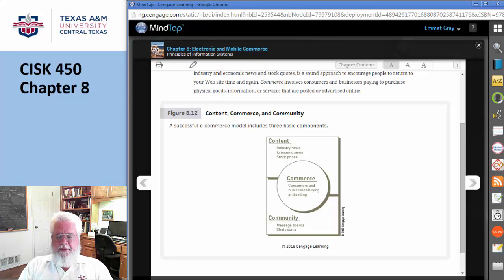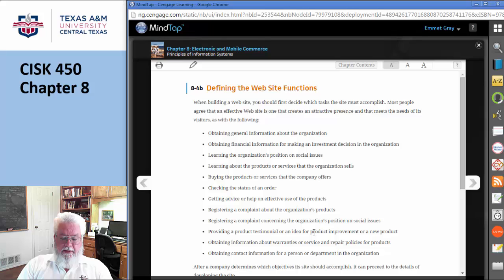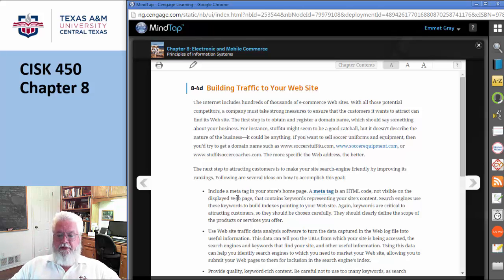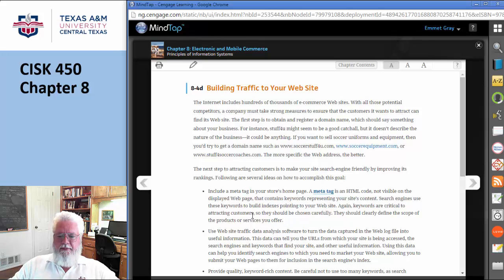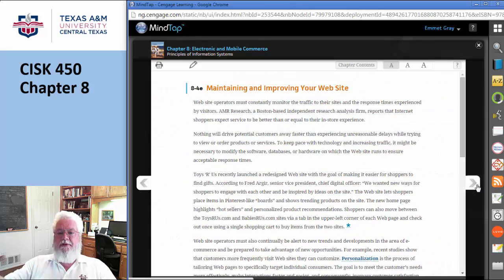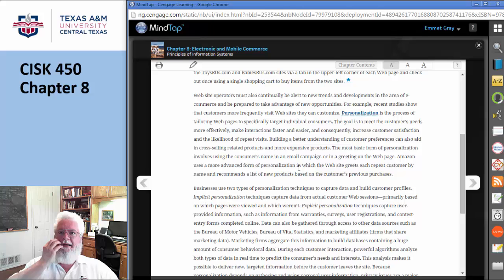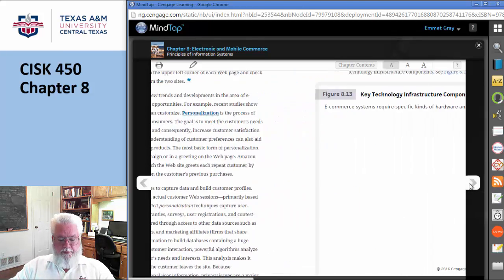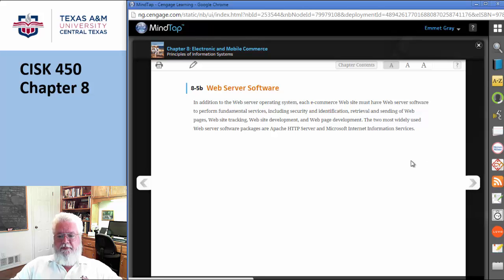CISK450 Chapter8 Part4